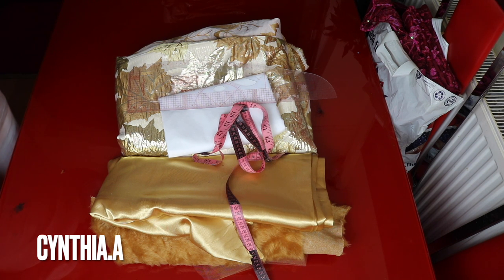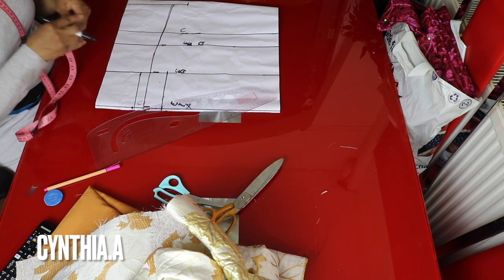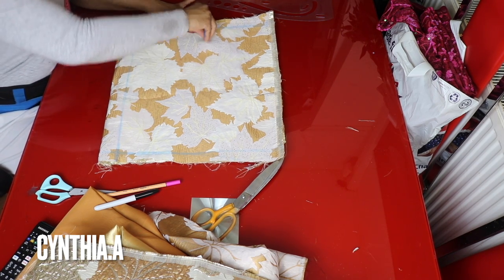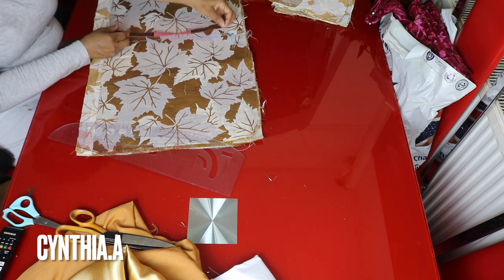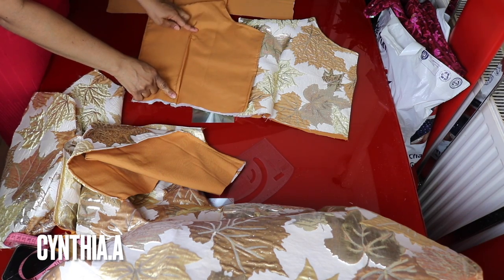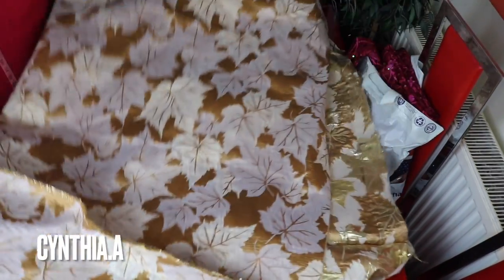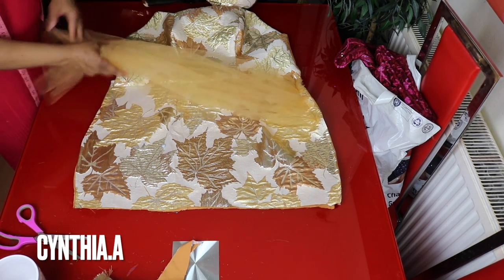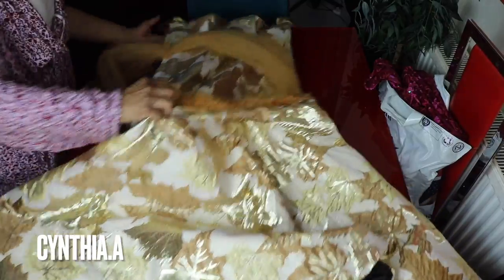How To Make An Off The Shoulder Padded Dress:Cutting And Stitching